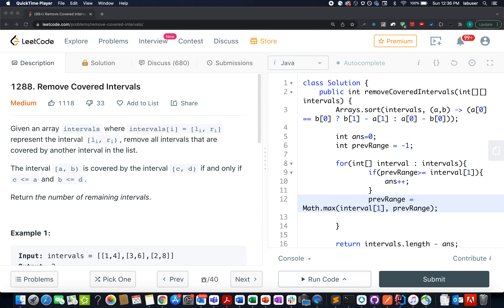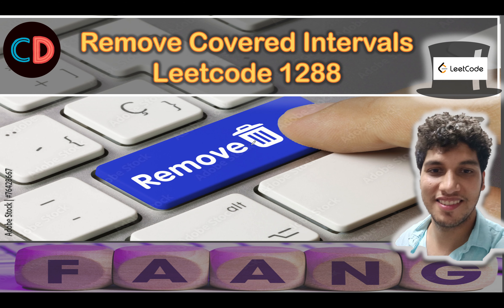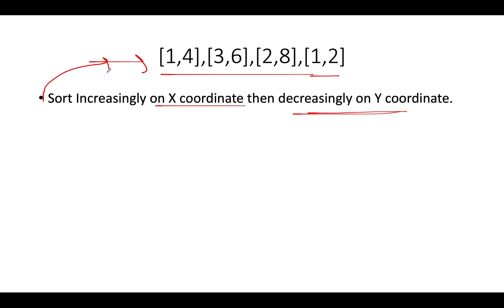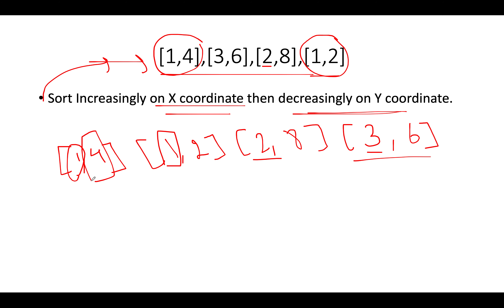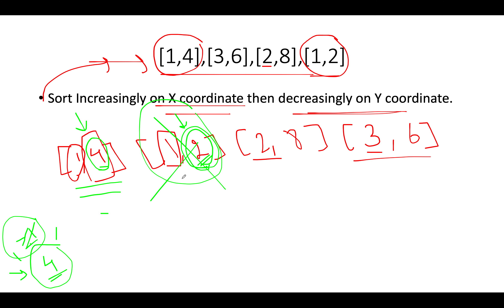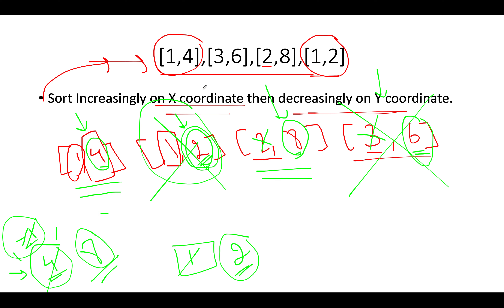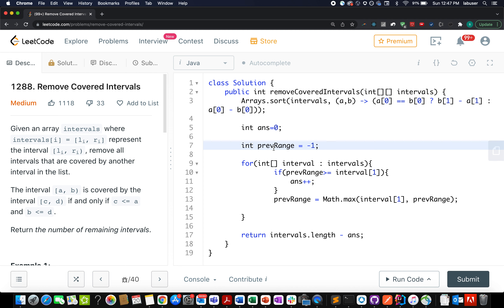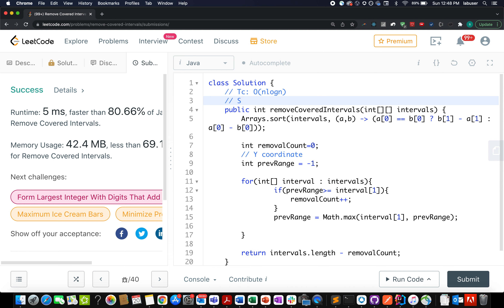Remove Covered Intervals | Leetcode 1288 | Live coding session 🔥🔥🔥| Greedy | Sorting TC O(nlogn)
Here is the solution to " Remove Covered Intervals" leetcode question. Hope you have a great time going through it.